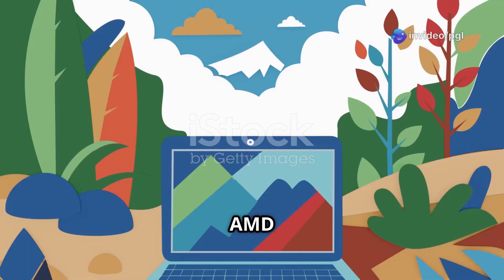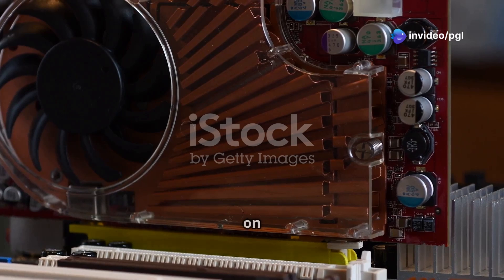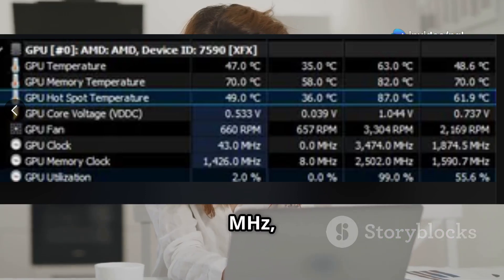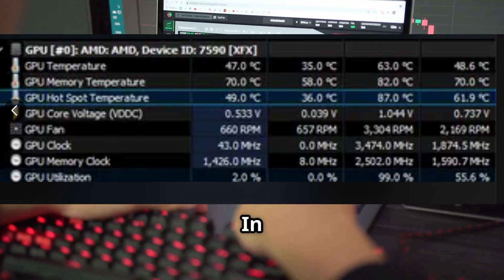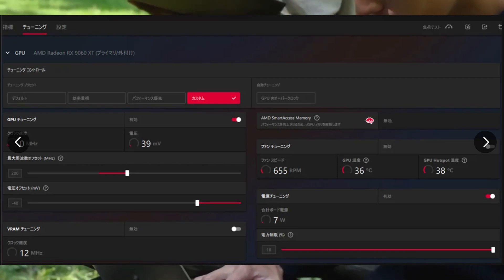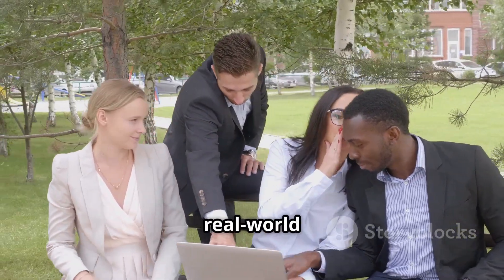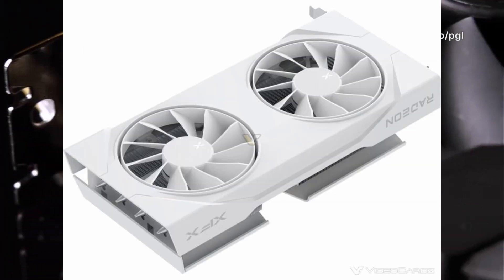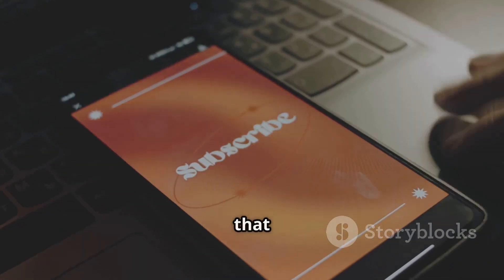AMD Radeon RX 9060 XT Leaks Early with Test Results .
🔥 AMD RX 9060 XT LEAKED Early – First Hands-On, Benchmarks & Community Reactions! 🔥

The XFX Radeon RX 9060 XT just leaked before launch – and we’ve got photos, early overclocking results, and real 3DMark scores thanks to a Redditor who got it early! In this video, we break down everything you need to know: performance numbers, overclocking limits, power usage, and where it stands between the RX 7700 XT and 6800 XT.

📦 Featuring the XFX SWFT Triple-Fan Model
🧪 3.46 GHz Max OC @ 199W
💬 Community reactions and comparisons
📅 Official launch expected June 5
💰 Price range: $299–$349 (unconfirmed)